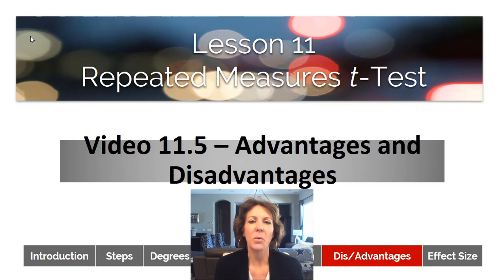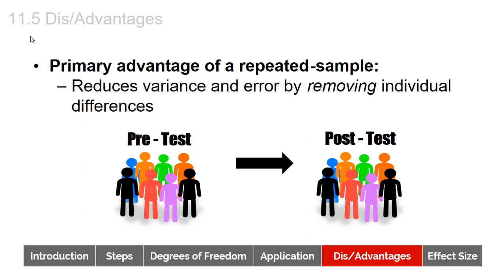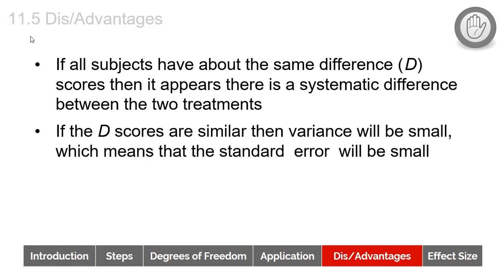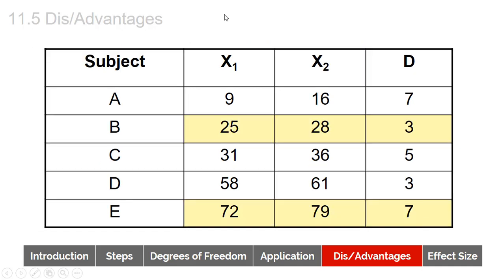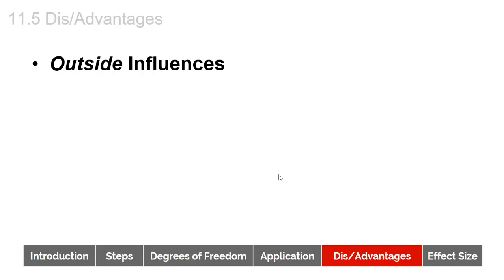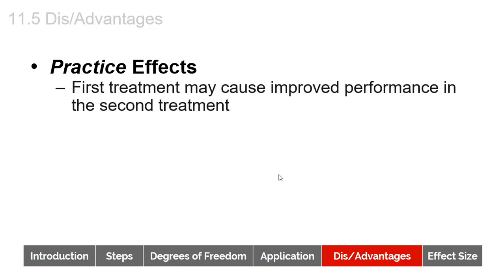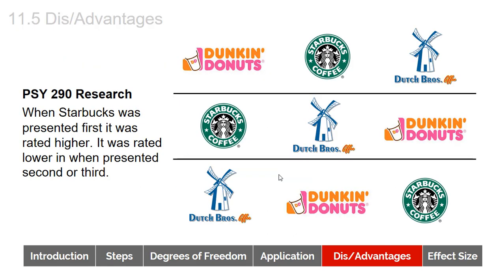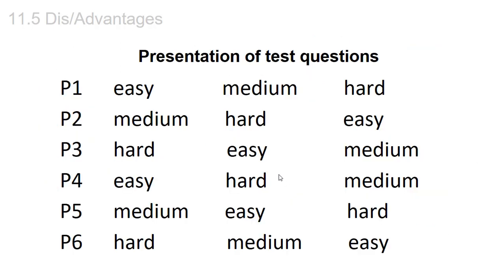PSY 230 Video 11.5: Advantages and Disadvantages